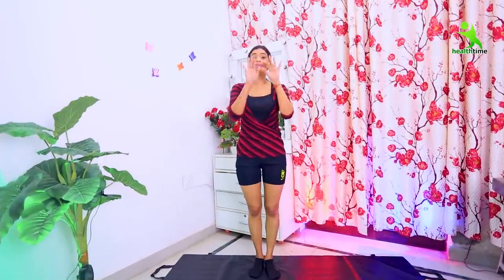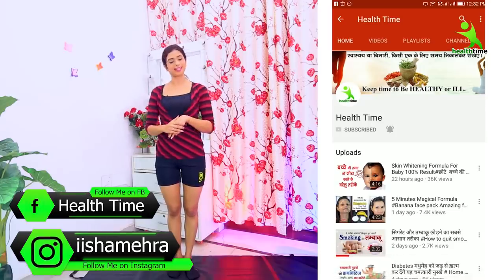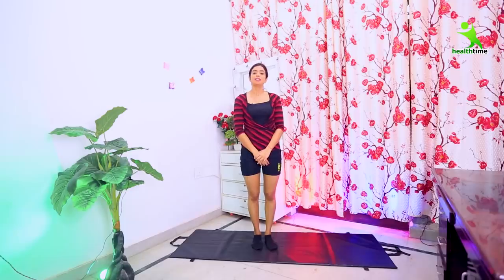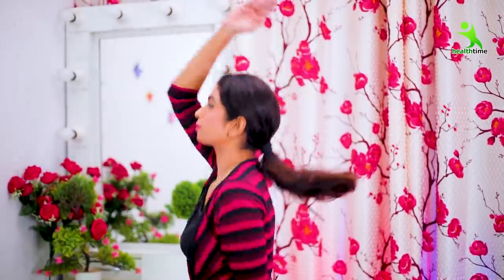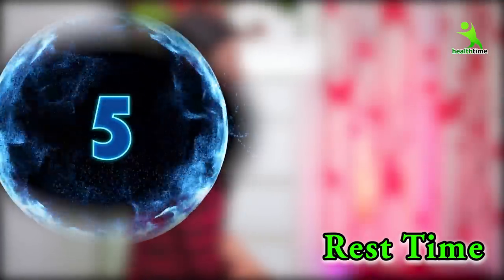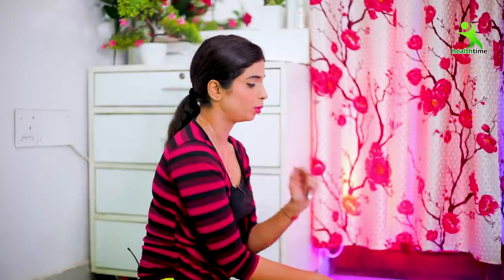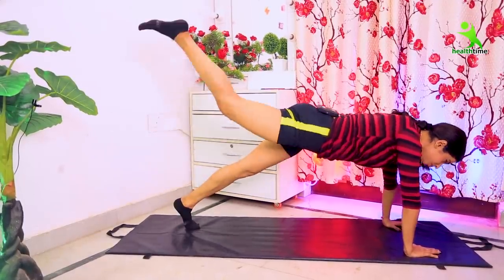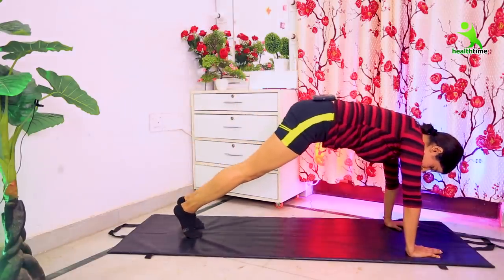Sirf 15 Din me HIPS aur THIGHS ki Faltu Charbi Gayab😍😍😍 Daily Glutes Builder Workout Slim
Daily Glutes Builder Workout  to Slim Your Lower Body